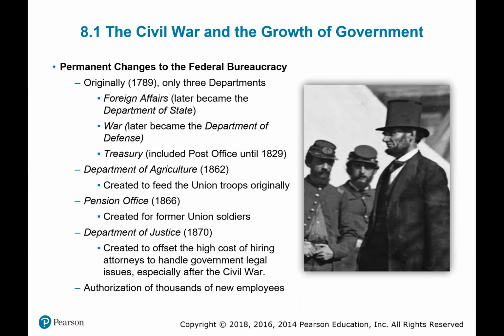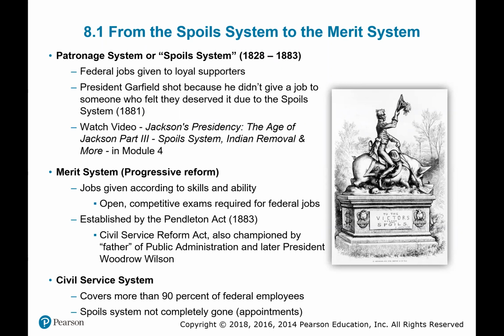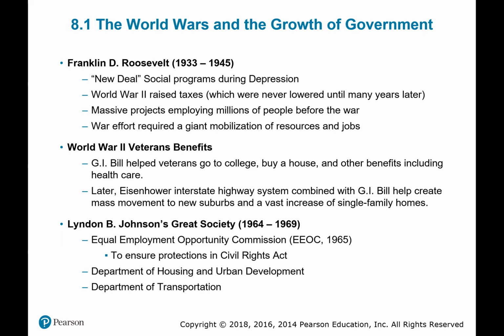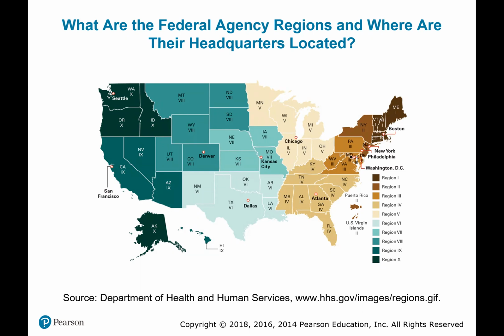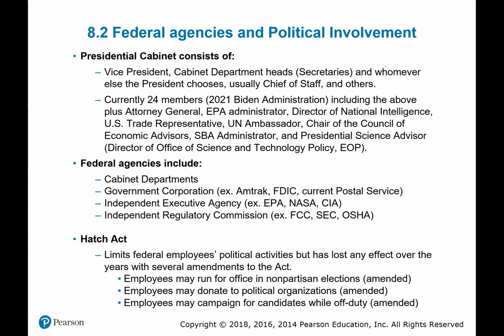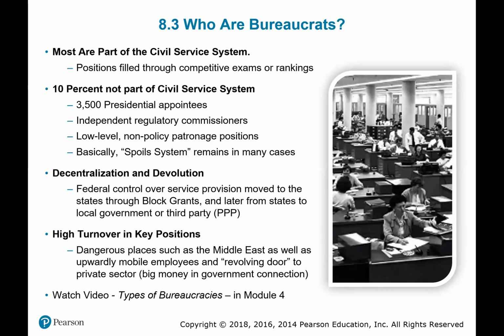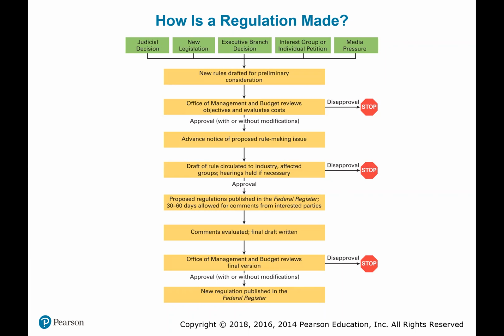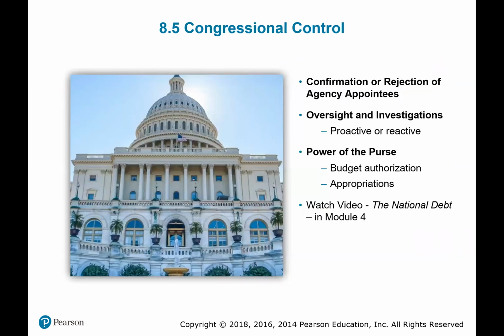PA 315 Chapter 8 Lecture